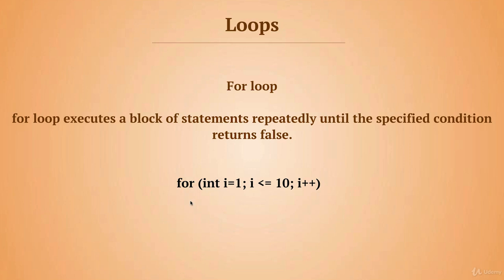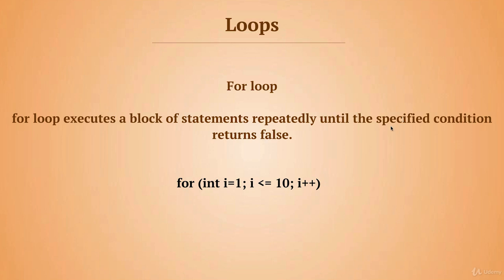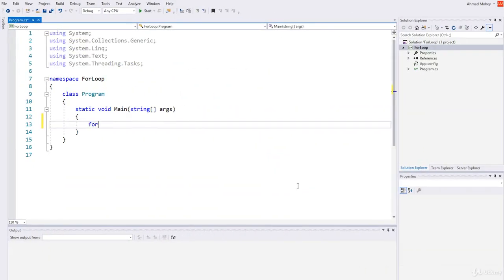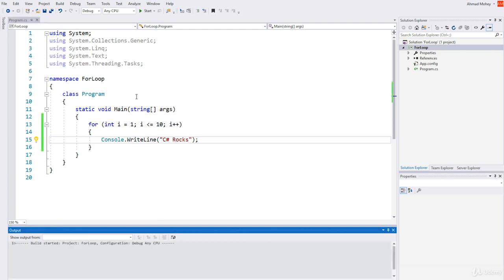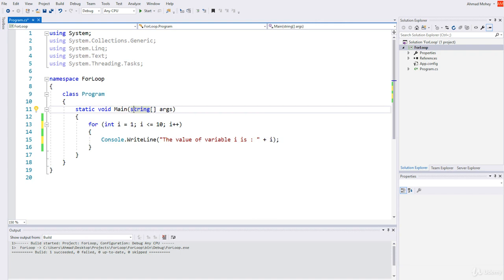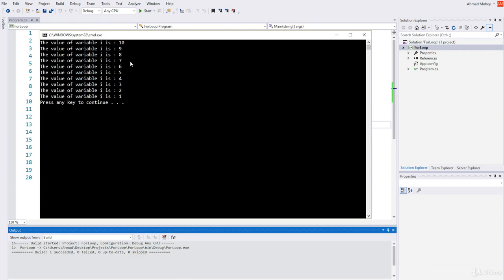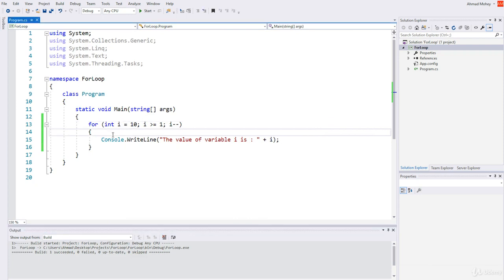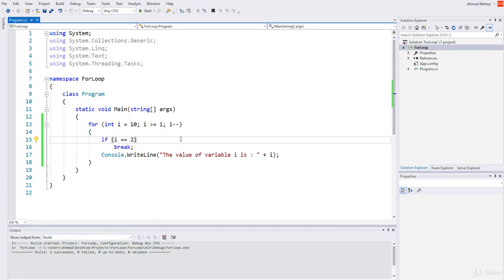043 Loops Part 1 For Loop